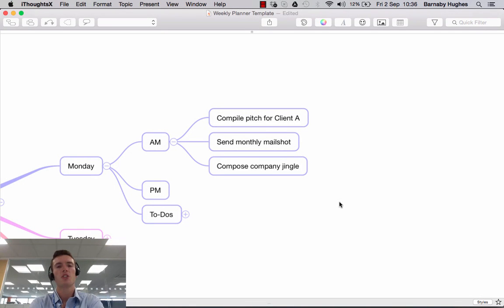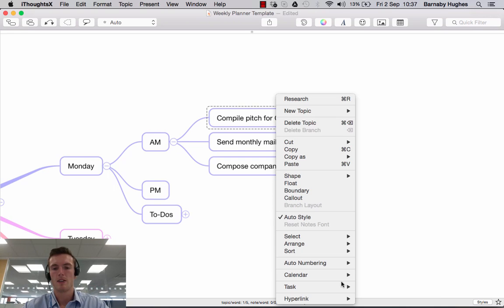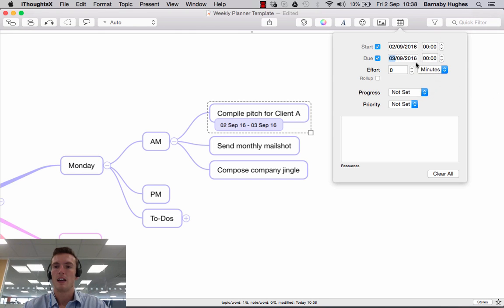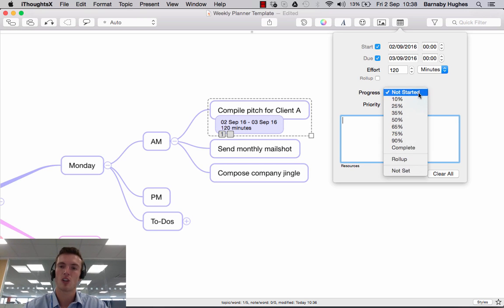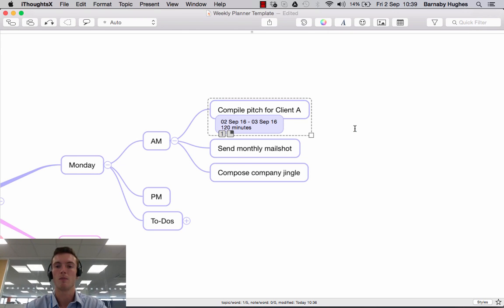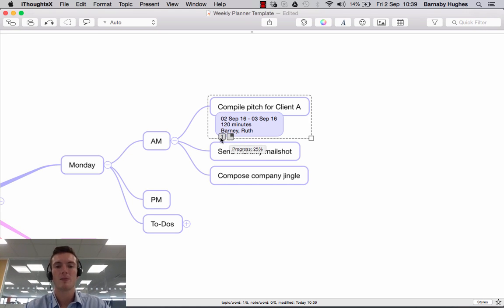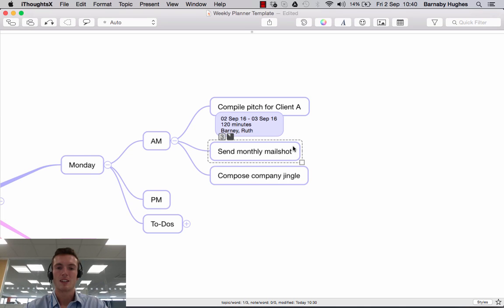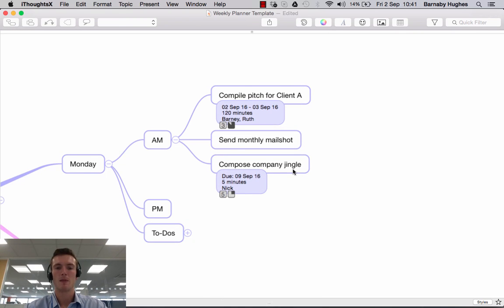iThoughts Tutorial - Task Information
In this video tutorial we look at how to add task information to your iThoughts mind maps. For more mind mapping templates, tutorials, and training,